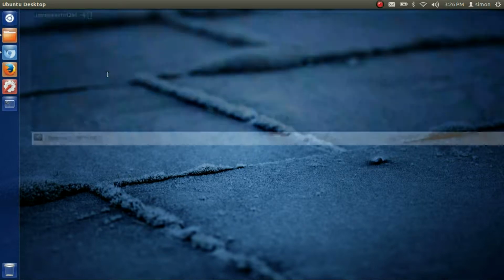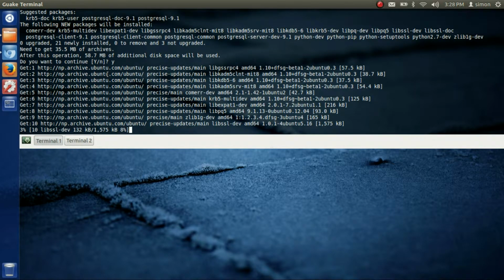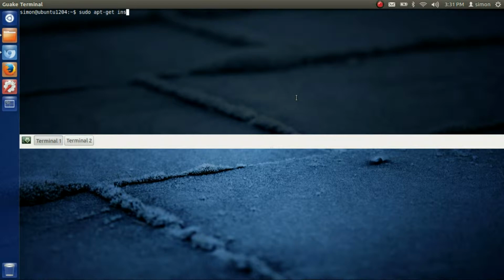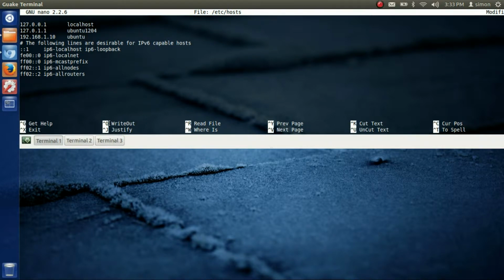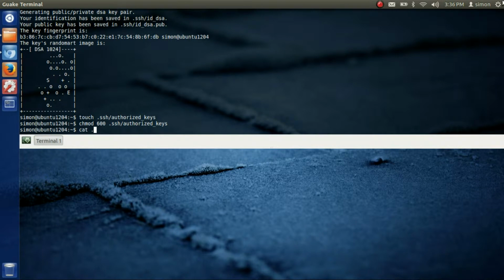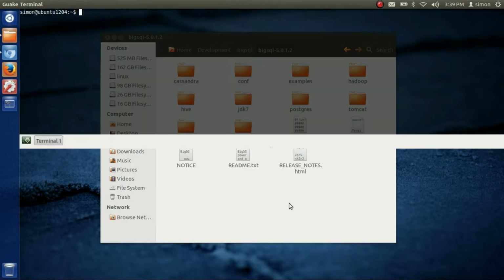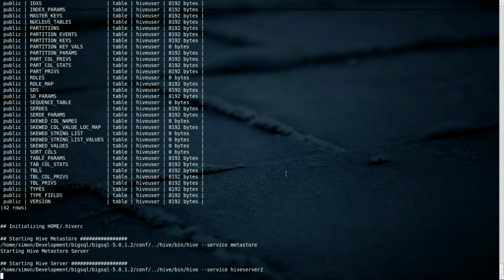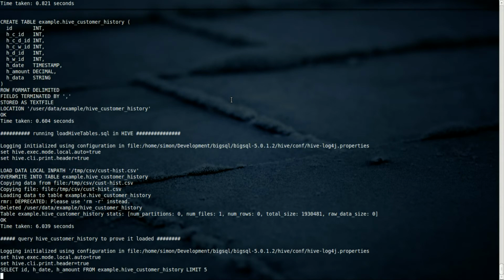bigsql tutorial- setting up bigsql in ubuntu 12.04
This tutorial shows how to configure bigsql on ubuntu 12.04.

Note: please use ubuntu 12.04
bigsql tutorial:

Install the developer packages:
  sudo apt-get install postgresql-server-dev-9.3 postgresql-client-9.3  gcc python-dev python-pip

Then install postgres connector to the python-pip
  sudo pip install psycopg2

Disable the local firewall
 sudo iptables -F
 sudo ufw disable

 BigSQL:
./bigsql status
./bigsql start

to run example:
navigate to examples folder and
./testAll.sh

Althought i've not mentioned in the video, use ./bigsql stop to stop the bigsql

thanks.